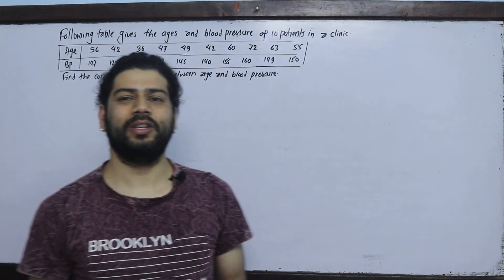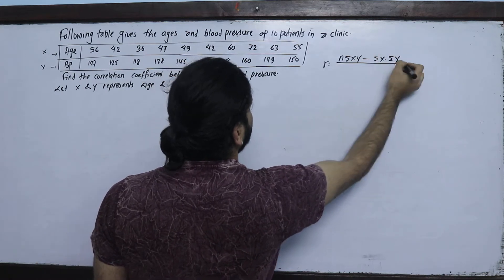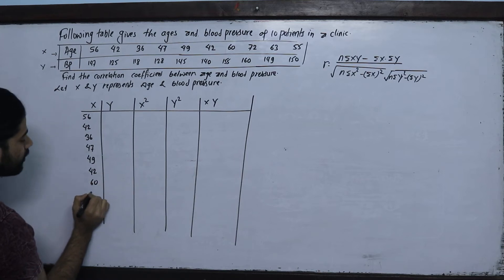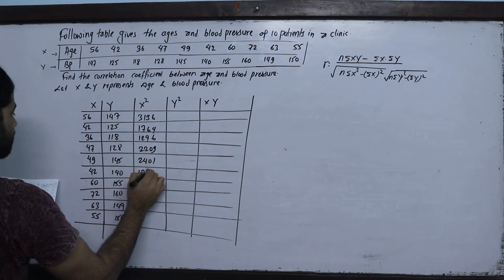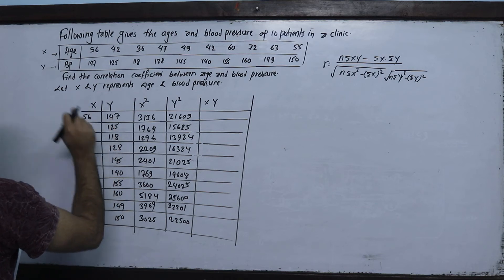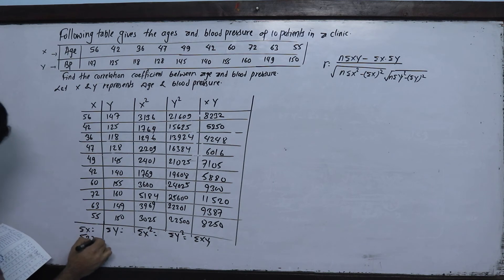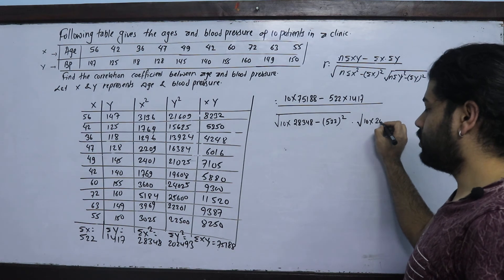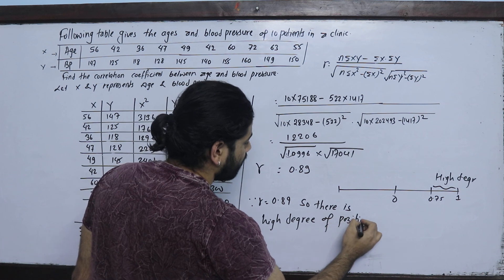Correlation Part 2 BBS First Year Business Statistics || Correlation and Regression in Nepali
Correlation

Part 2 Regression Analysis of Bivariate Frequency Distribution- 15 Marks Question BBS first Year Statistics TU Solution

Part 1 Types of Series (Individual Series, Discrete Series, Continuous Series- Open ended Class/Closed Class, Inclusive and Exclusive Class, Cumulative Frequency)

Part 5 Standard Deviation - Error and Correction- corrected mean, corrected standard deviation, omitted mean , omitted standard deviation

Part 2 Moments Method- Nature of Distribution (Skewness and Kurtosis) Using moments method, Formula discussion and Question Solution

For More:
Kshitiz Subedi
EDU GLOBAL FOUNDATION
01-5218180